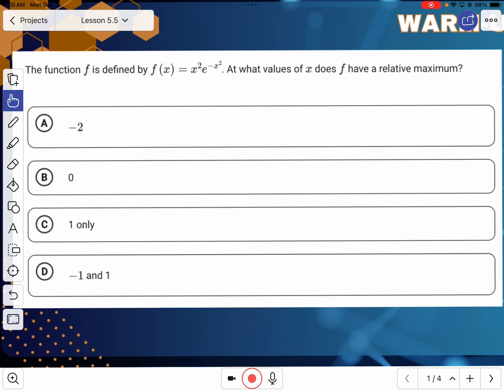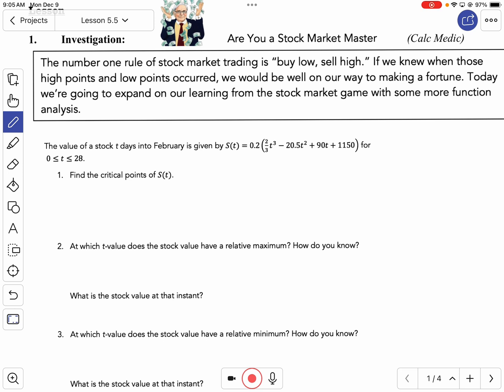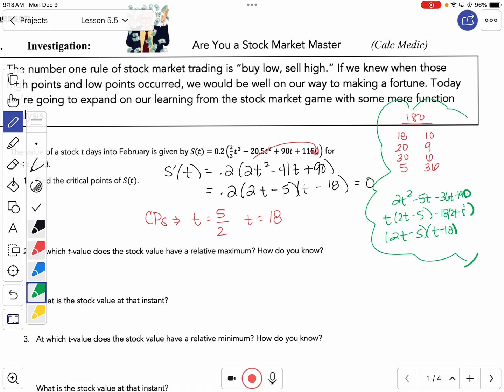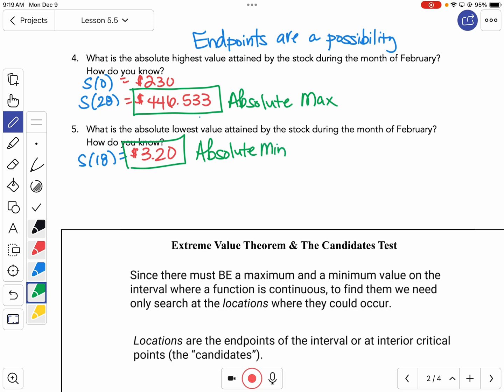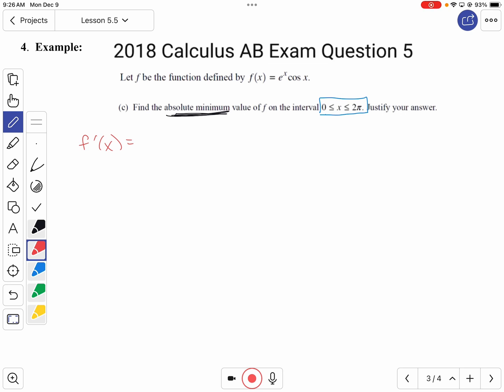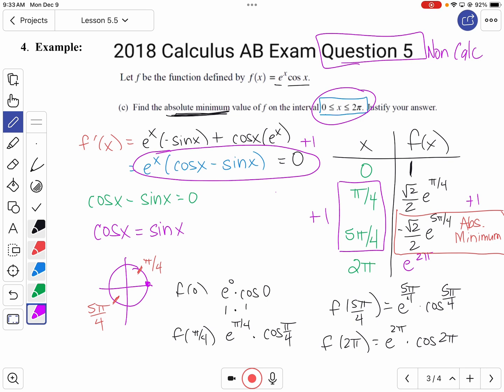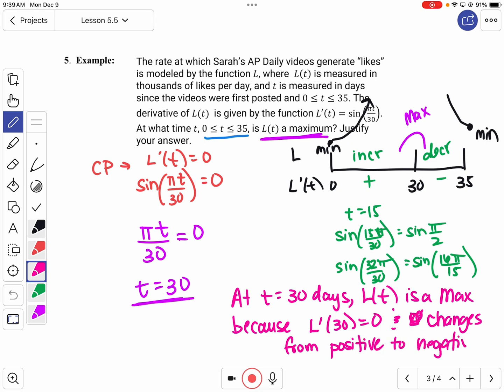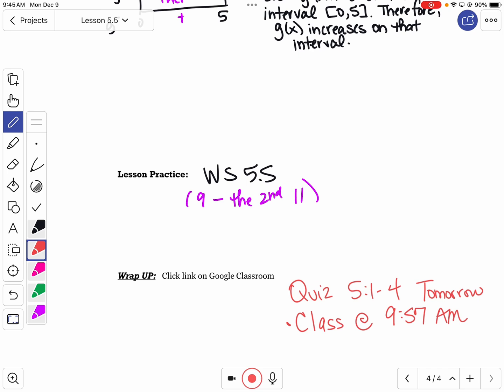Lesson Video 5.5